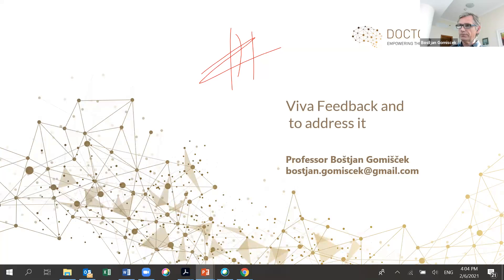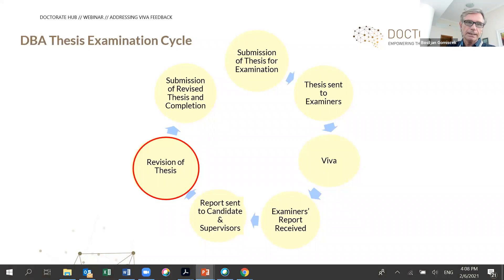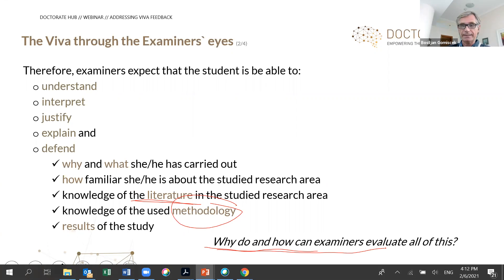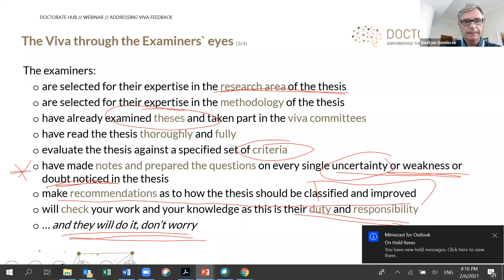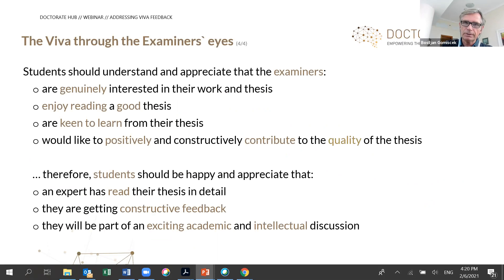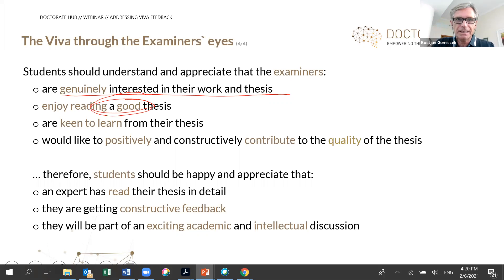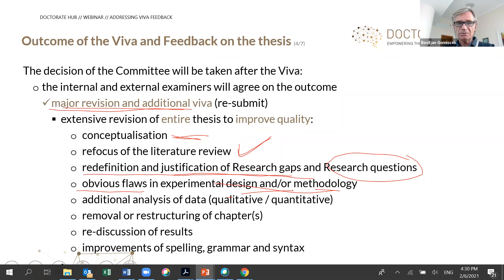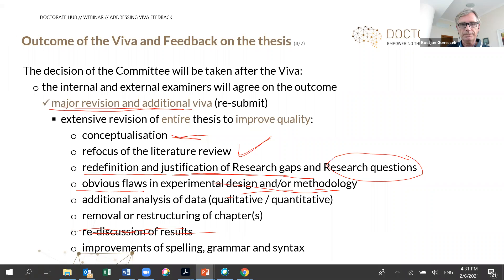Pre- and Post Viva Series (3/6): Viva feedback and how to address it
From 23 January to 27 February the DoctorateHub is running a 6-week pre- and post-viva preparation series (check program tab for details) consisting of webinars provided by experts and peer-driven Learning Cafes.

In this second webinar of the Viva series we will look at how to handle the post viva changes requested in the Viva examination report. You made it through the Viva and got minor or major changes and all that is left to be done is to address the corrections put forward in the Viva examination report. And while the language of the report is clear, you may feel overwhelmed by the additional changes you are expected to make.

The purpose of this webinar is to provide guidance on how handle some of the more frequent and common changes requested, as well as learn about the possible non-linearity or overarching implications of change requests.

To support you in understanding how to address the Viva feedback, we are running this free interactive webinar, starting at 12.00 noon GMT/UK time on Saturday, 6th February 2021.

To maximise the learning for participants, questions may be posted to the webinar discussion board after you register. These will be addressed during the webinar.